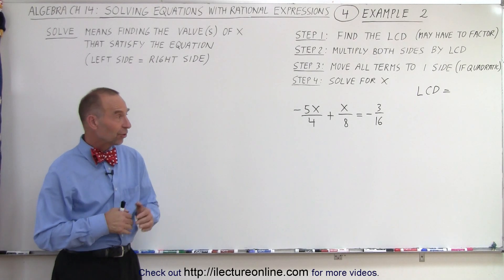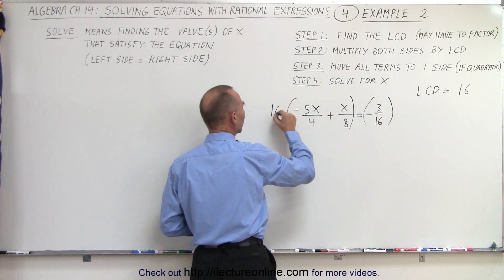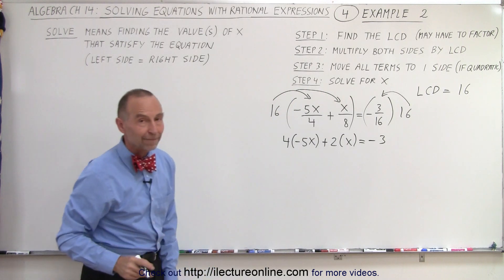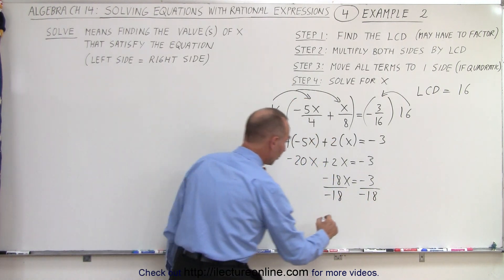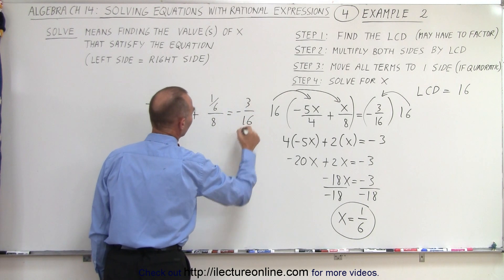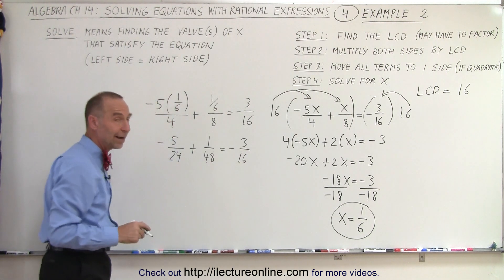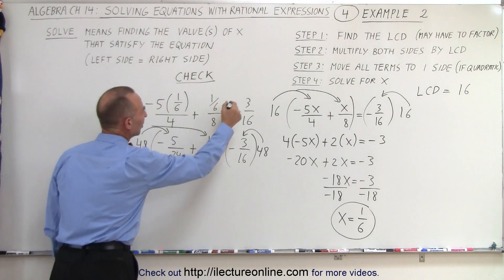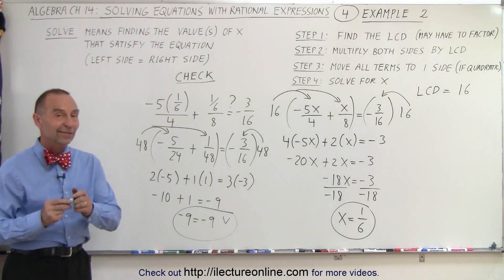Algebra - Ch. 14: Solving Equations with Rational Expressions (4 of 21) Example 2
We will use the 4-step general approach to find and check the value(s) of x that satisfy a given equation. Example 2